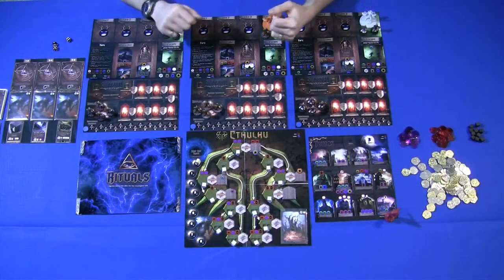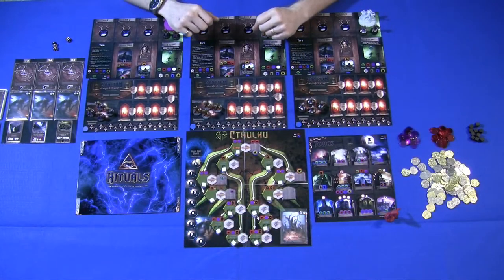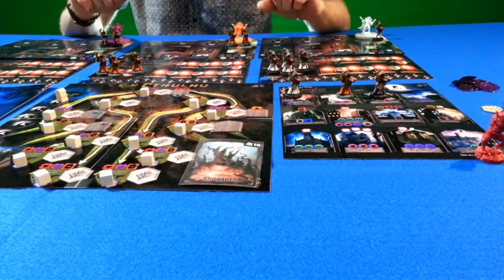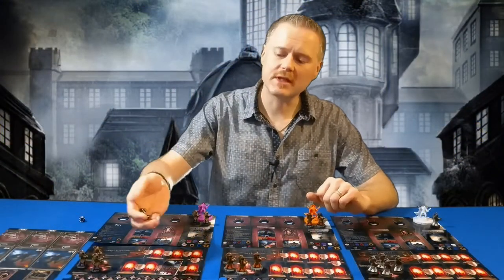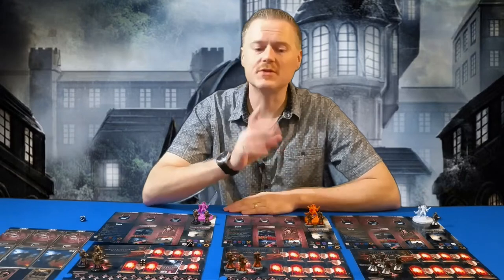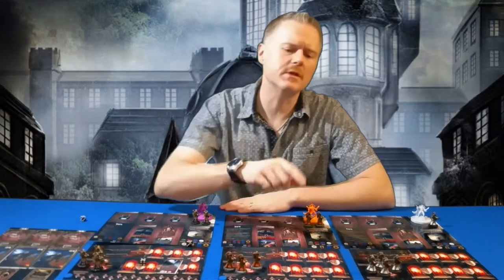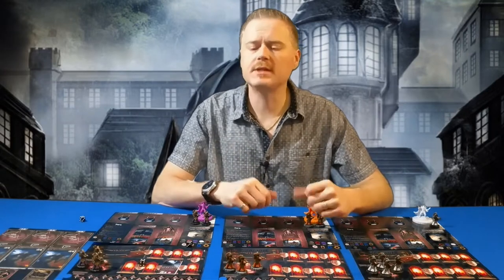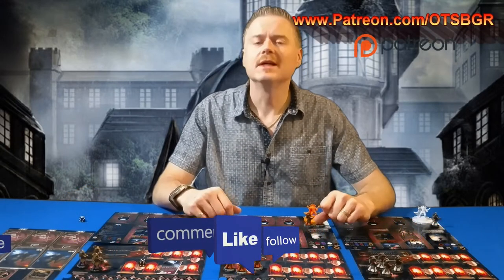Evil High Priest - The Quick Overview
Learn more about Evil High Priest over on Kickstarter.com

Your $1 donation can help defray all of my out of pocket expenses. This channel is sponsor free which means I am paying on average $100 minimum out of my own pocket each month to keep the channel going.

"Evil High Priest is a worker-placement game in which the players take the part of priests of a Lovecraftian entity. All players worship the same Great Old One, but they are emphatically not allies. When they awaken their Great Old One, he will decide which among them is the best (based on VPs) and appoint that priest, and that priest only, to be the High Priest, who wins.

The game contains cards, cardboard tokens, and multiple different boards - each player has an inner sanctum, plus a priest board to manage his sect. In addition there is a town board, representing Lovecraft country; a ritual board, representing magic spells; and a cult board, representing the Great Old One you seek to release.

The game is performed in Action phases. the players take turns moving their cultists to activate various sites on the different boards, gathering resources, summoning monsters, shattering Elder Signs, and launching investigator raids (which attack all players). When all players run out of cultists, the Action phase ends, and players recover their cultists, freeing up the board sites for the next Action phase. Victory is determined when the last Elder Sign blocking your Great Old One is shattered, and at this point everyone totes up points. Different resources are worth different amounts, but the most valuable are the Elder Signs.

Driving the game are the player's need to recruit more cultists & gather more resources, balanced against his need to shatter Elder Signs and protect himself against the deadly investigator raids. Unusual among worker placement games, the cult board can be swapped out between games, for a different experience. The Cthulhu cult board does not play the same as the Black Goat cult board, and they require different tactics and planning."